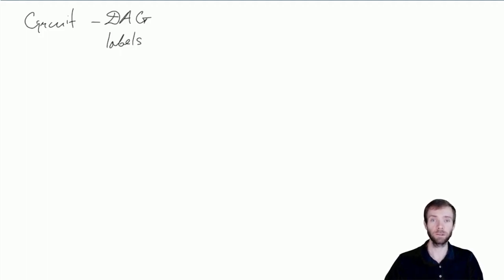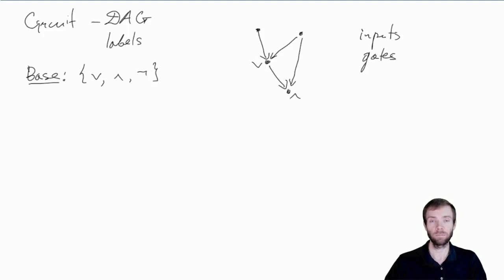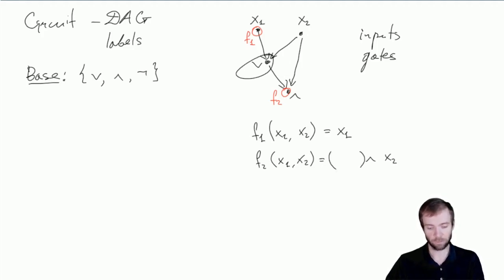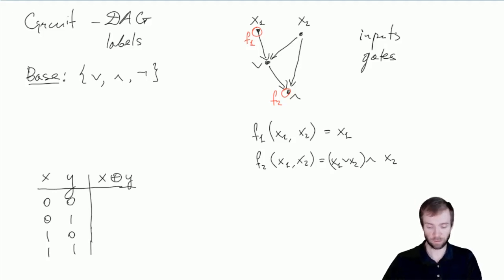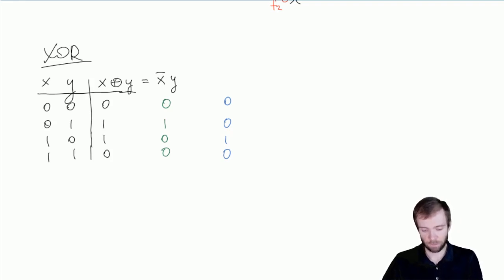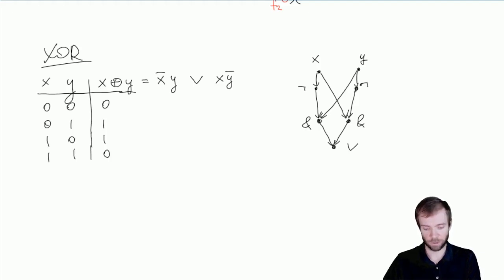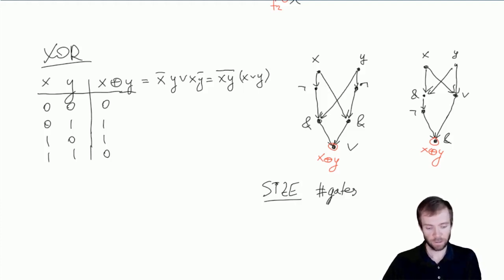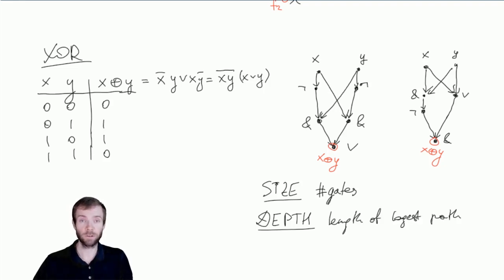Definition of Boolean circuits